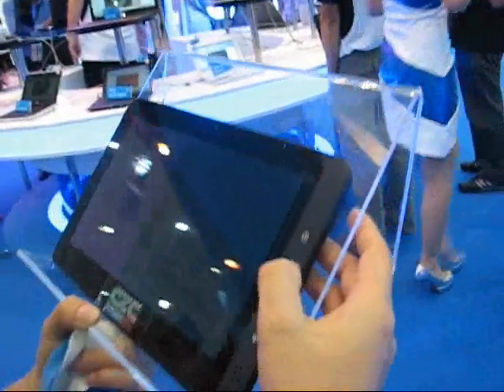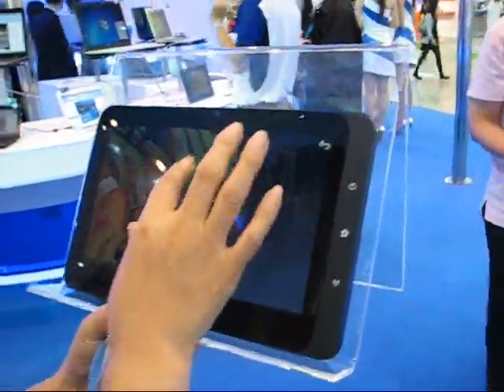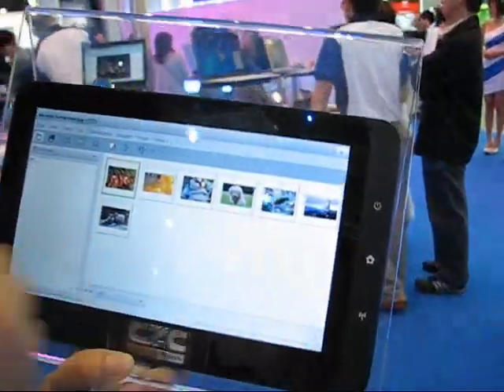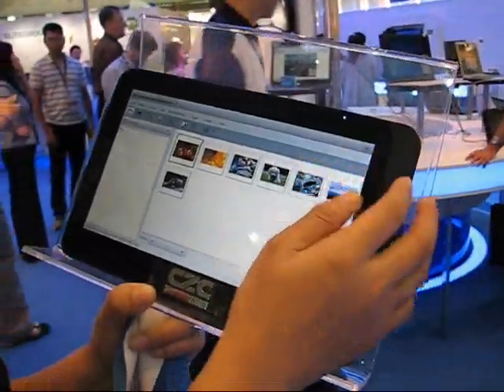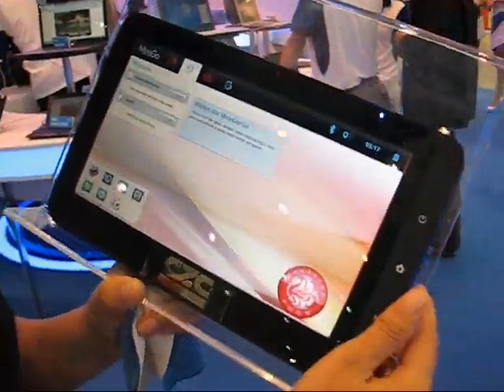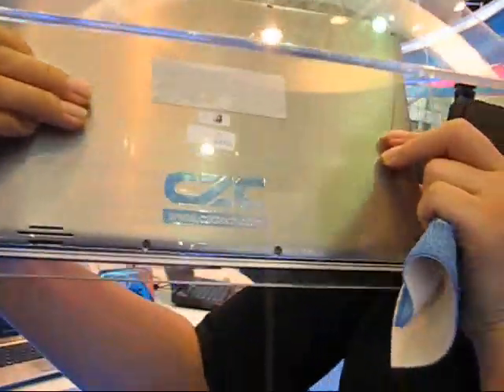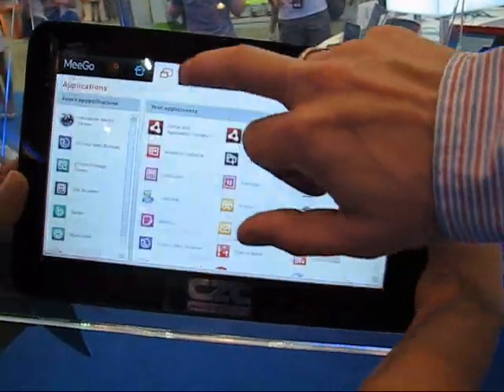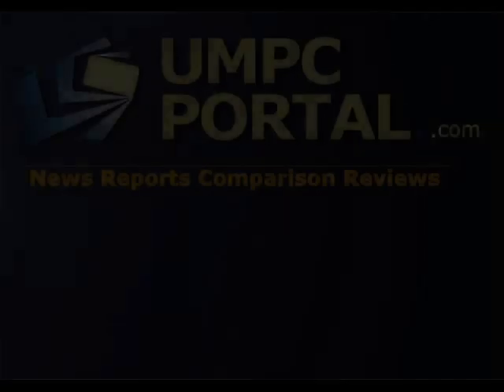CZC Tablet Running MeeGo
at Computex 2010 with a touchscreen tablet running MeeGo 1.0 on a netbook platform. THis is a slightly modified version of a standard MeeGo build.